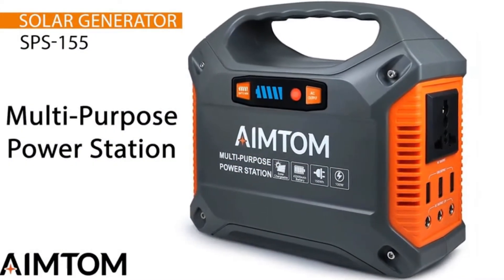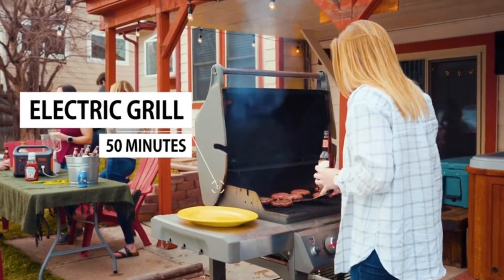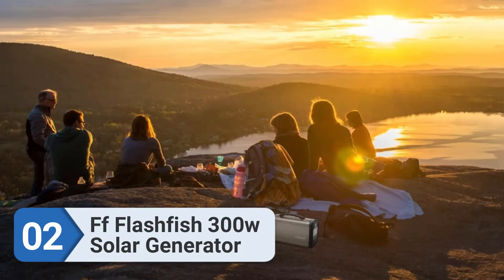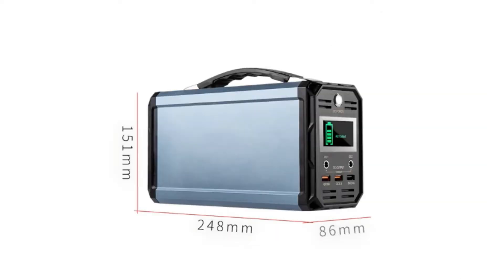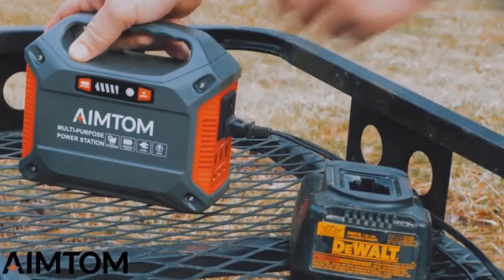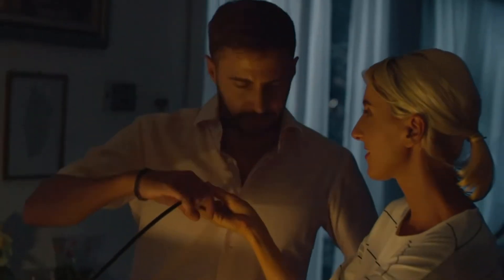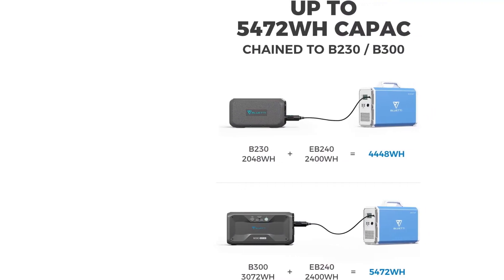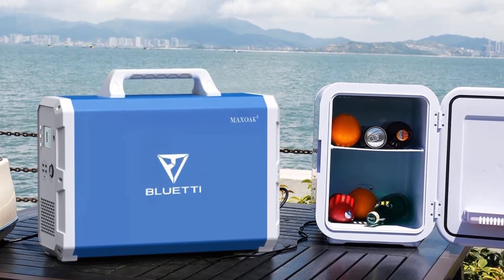Top 5 Best Solar Generator For Refrigerator In 2024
If there is one thing you need in your RV the most, it is a portable generator. Even for your home, you can definitely find the benefits of solar generators that can work as a great backup option in case you face disruption in the power supply.

There are a variety of generators available in the market that operate on different power sources such as fuel, battery, or solar power. Out of which, solar-powered generators are one of the most preferred options for outdoor usage. Please check the product link below the description.

Powersourcehub Present TOP 5 best solar generator for refrigerator.

Number 1:Jackery Portable Power Station Explorer 1000.

Number 2:FF FLASHFISH 300W Solar Generator.

Number 3:AIMTOM 42000mAh 155Wh Power Station.

Number 4:EF ECOFLOW Portable Power Station DELTA.

Number 5:MAXOAK Portable Power Station 2400Wh.